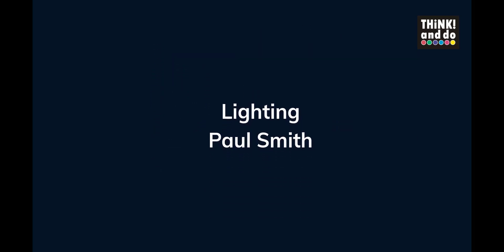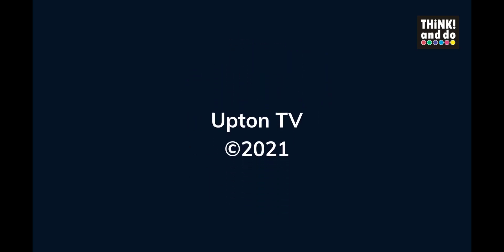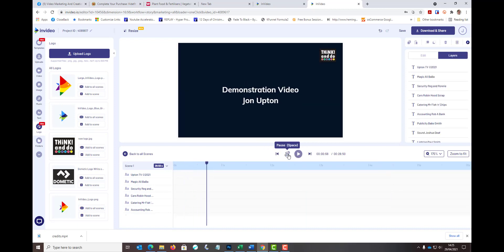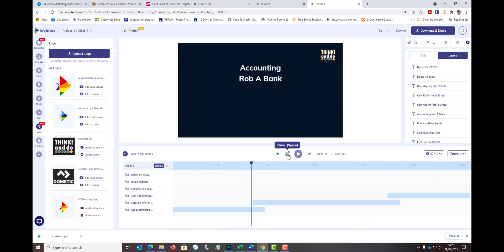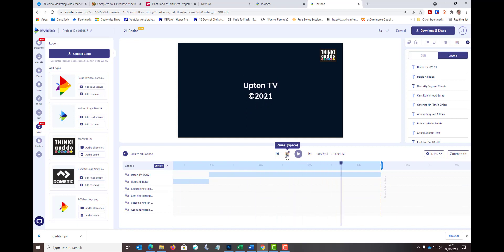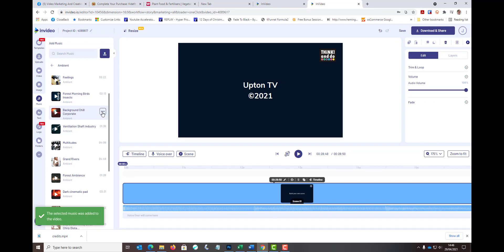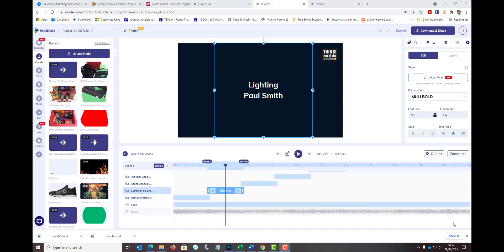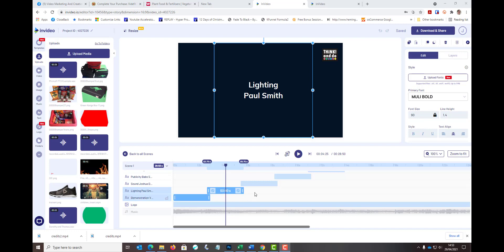Inspired by InVideo Show 29th April 21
Learn how to create TV Style Scrolling Text Credits and how to use Masks to create a Show Header style video.